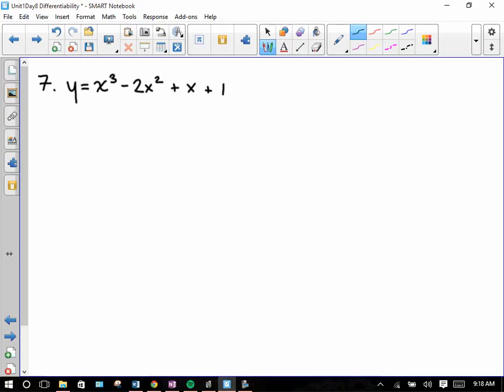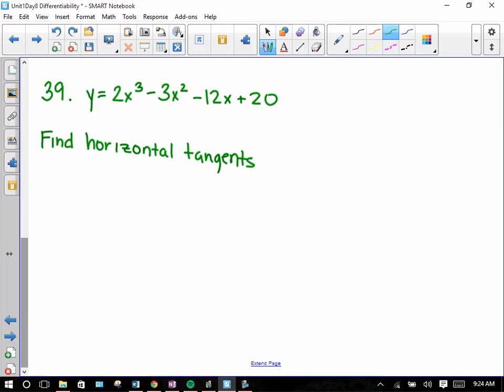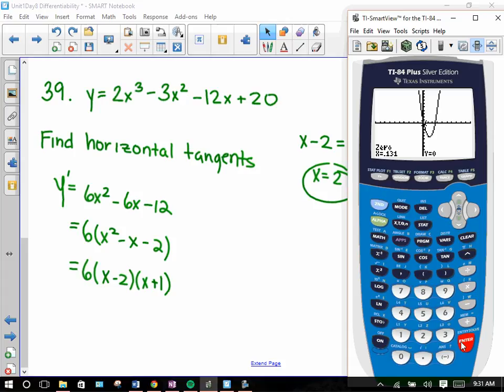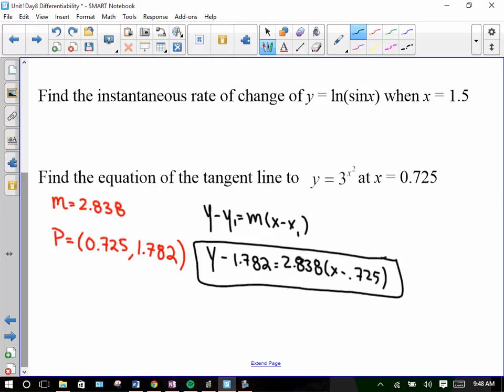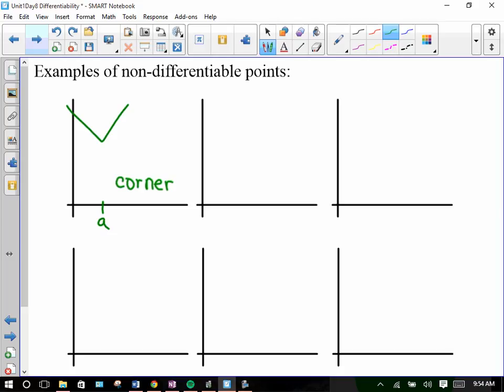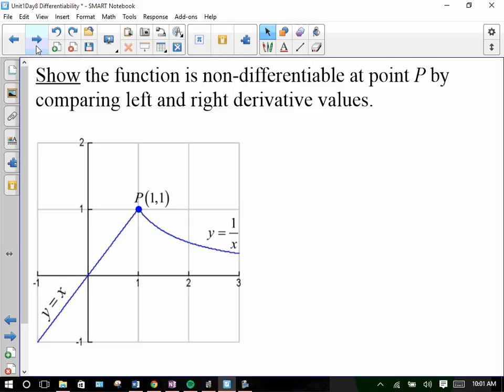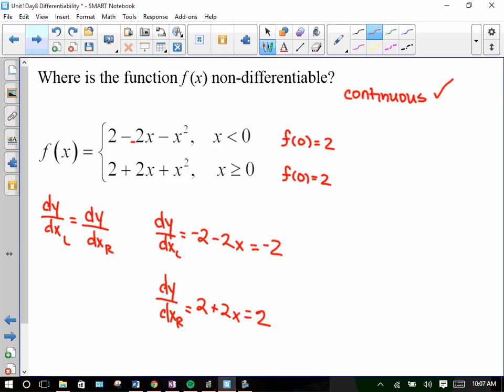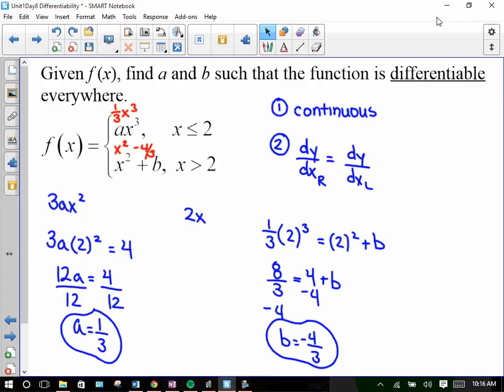Differentiablity and Homework Help (9/28/15)